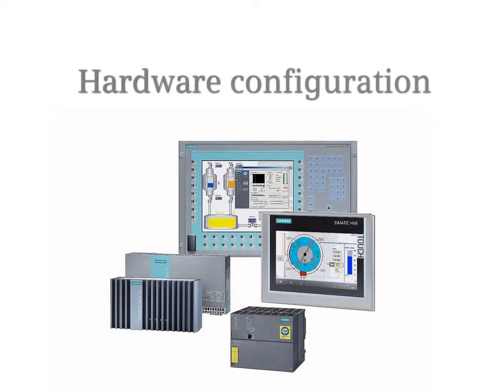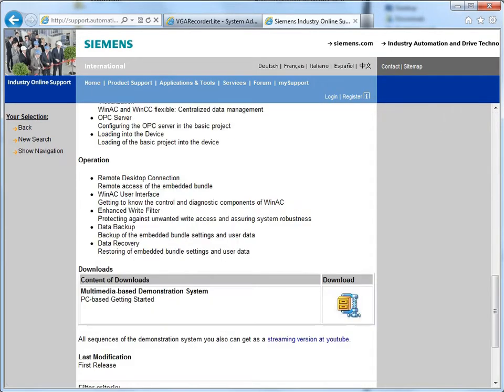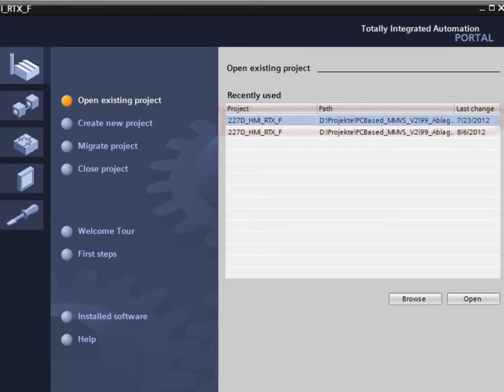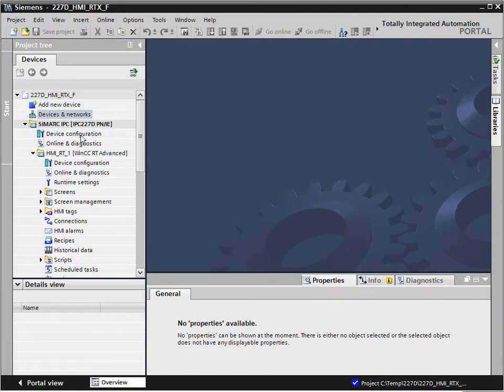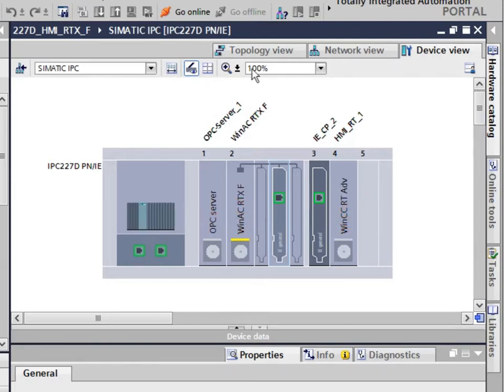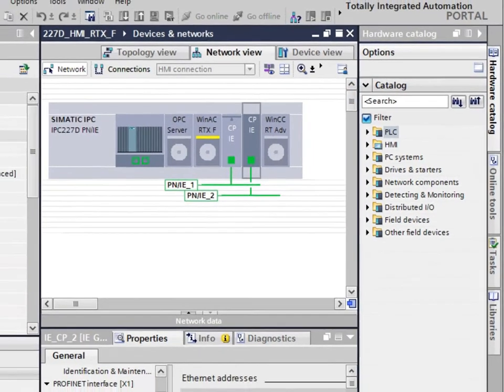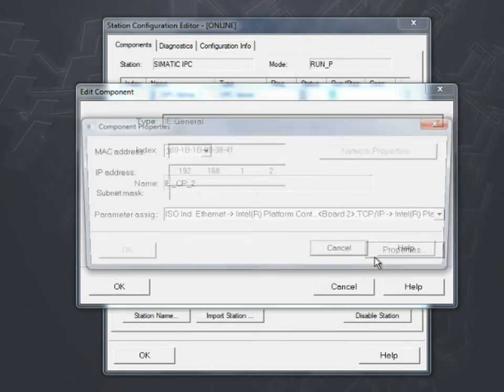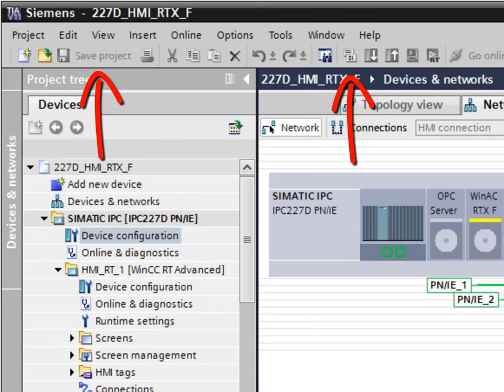PC-based Automation - IPC227D Bundle - Getting Started: Hardware Configuration (6)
Part 6 - Hardware Configuration: Using the basic project in STEP 7.